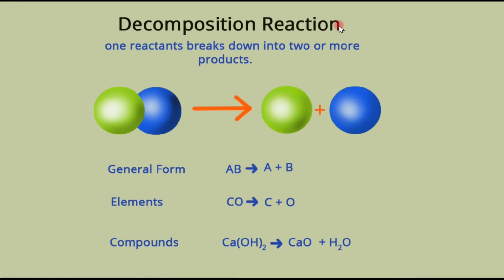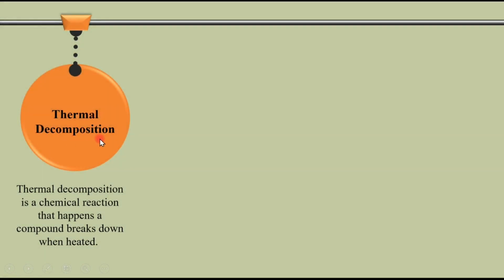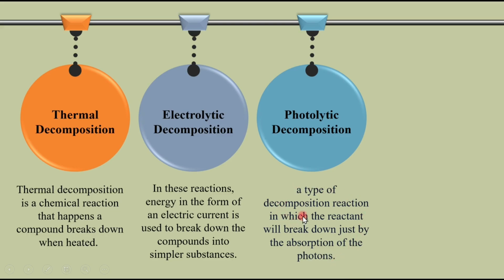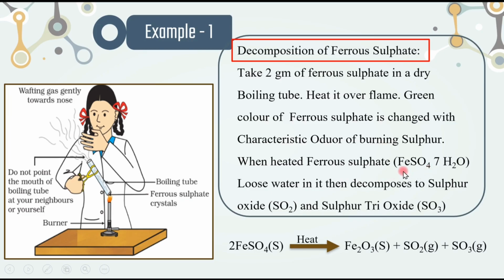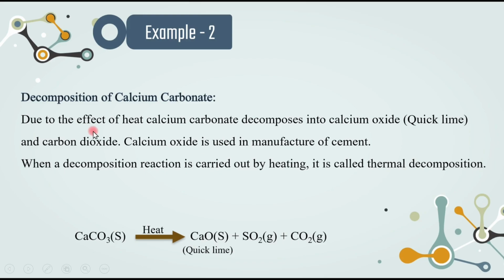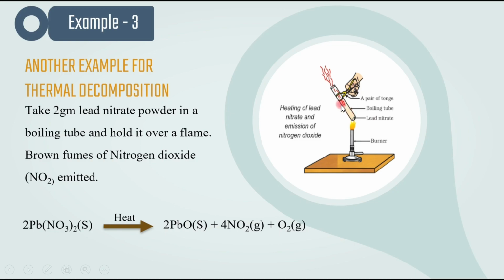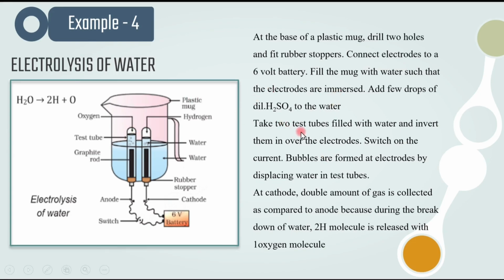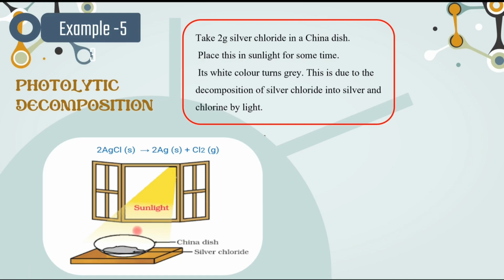Session- 5 / Decomposition /Chemical reactions and Equations.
About this video:

topics covered:
1. Thermal decomposition
2. Electrolytic decomposition
3. Photolytic decomposition
4. Calcium hydroxide